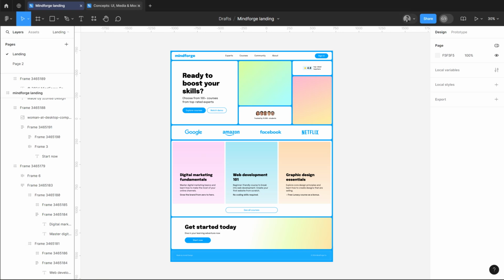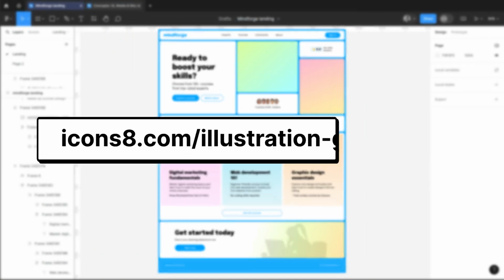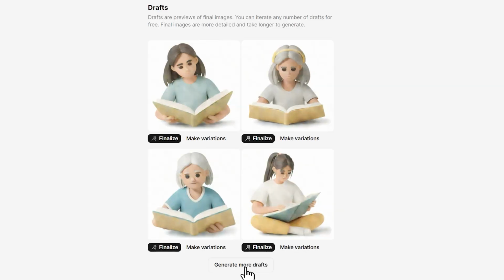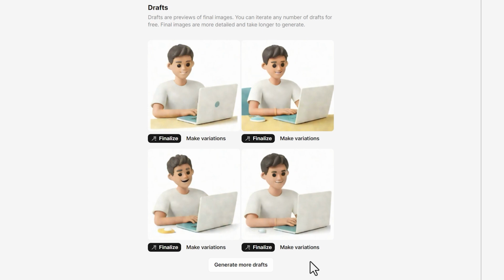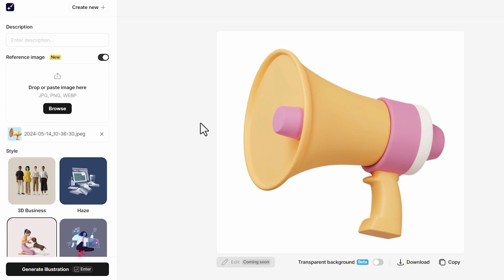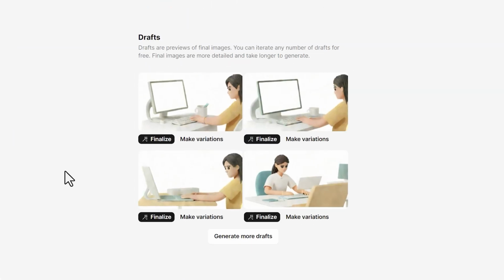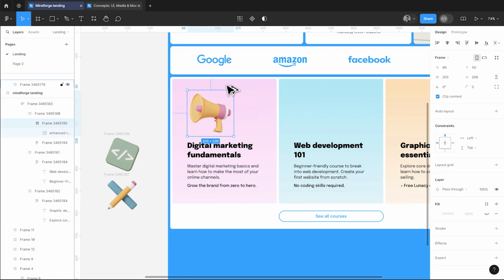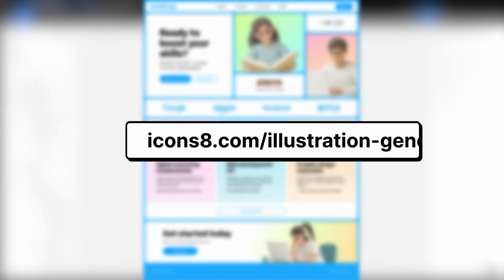Generating consistent illustrations for a landing page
Welcome back, designers! In today's video, we're taking your landing page to the next level by generating custom illustrations in Illustration Generator. This tutorial is perfect for anyone looking to add a unique touch to web design projects.

🔍 What You'll Learn:

- The importance of custom illustrations in web design.
- Step-by-step guide to creating illustrations in Illustration Generator.
- How to incorporate these illustrations into your landing page seamlessly.
- Tips for maintaining a consistent design style.

📌 Key Highlights:

- Understanding different illustration styles and their applications.
- Using Illustration Generator to create beautiful illustrations.
- Techniques for adding depth and dimension to your designs.

Custom illustrations can set your website apart from the competition. This tutorial will help you harness the power of Figma to create eye-catching illustrations that enhance your landing page and improve user engagement.

🚀 Let's Get Started:
Ready to get creative? Open Illustration Generator and follow along as we create unique illustrations for your landing page.

Have questions or ideas for future videos? I’d love to hear your thoughts!